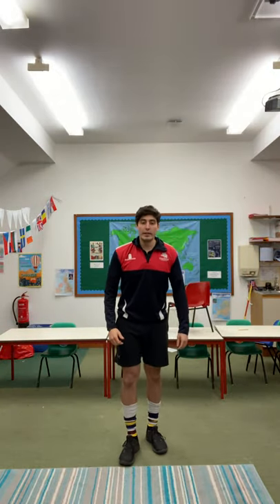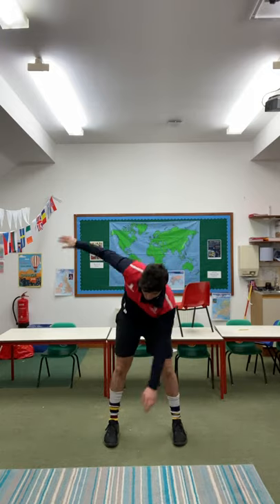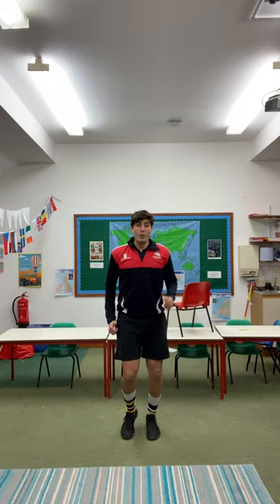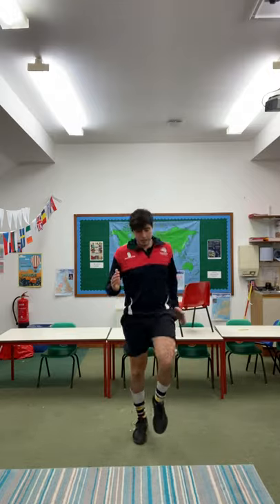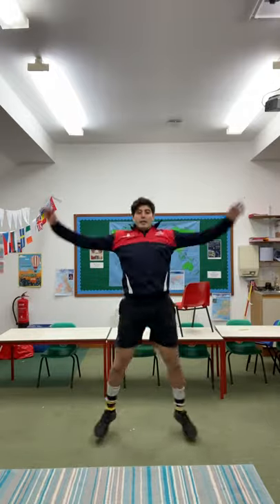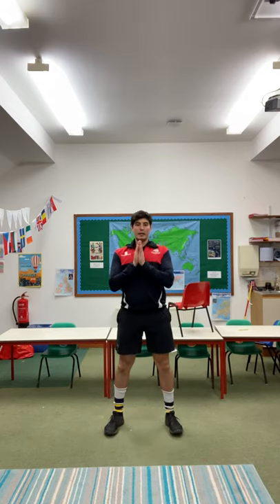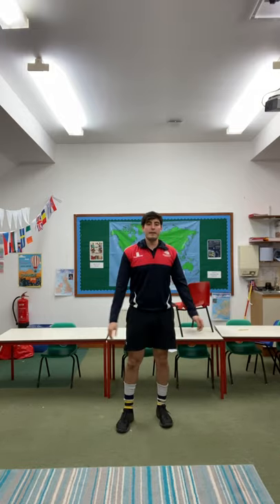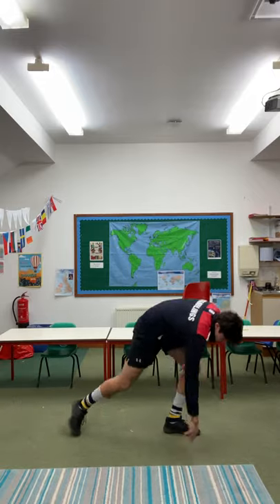Fitness Friday Week 4 - Let's Get Climbing!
This week Mr Allison has got us climbing mountains, climbing ropes and doing the odd star jump.  Get ready for Fitness Friday!